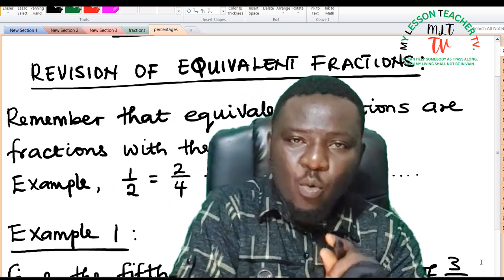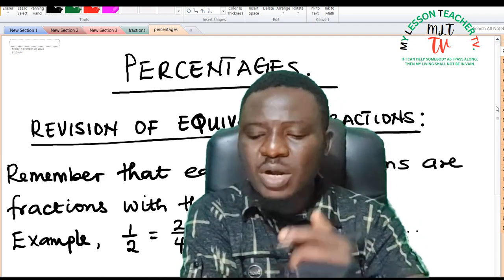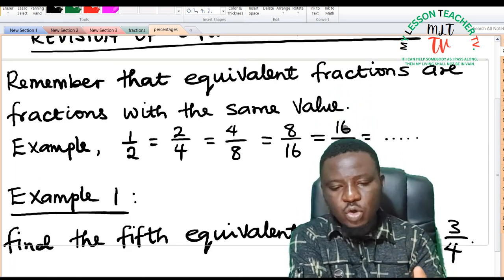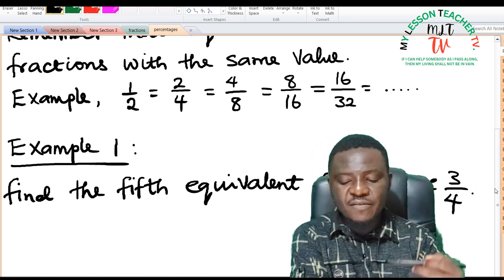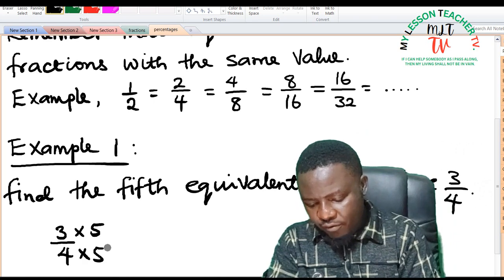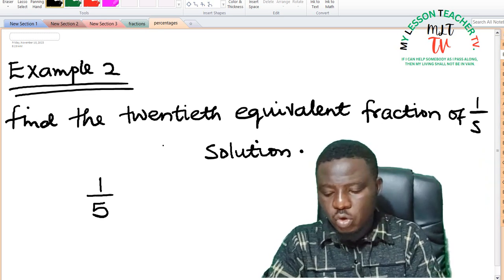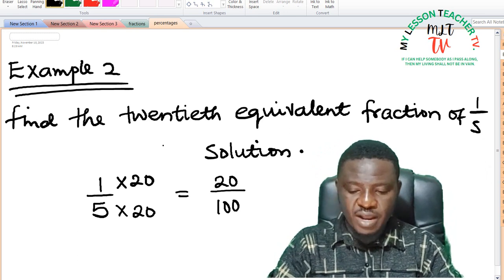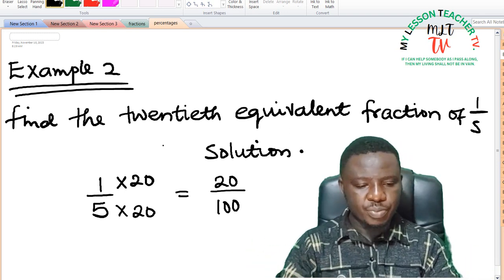Pry 5 lec200 Percentages